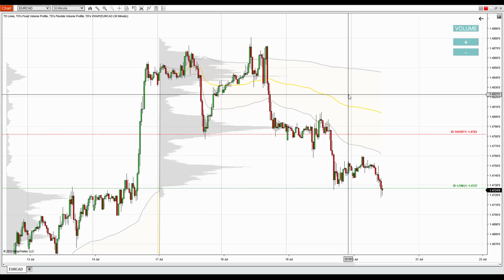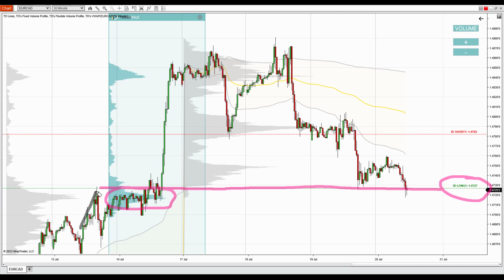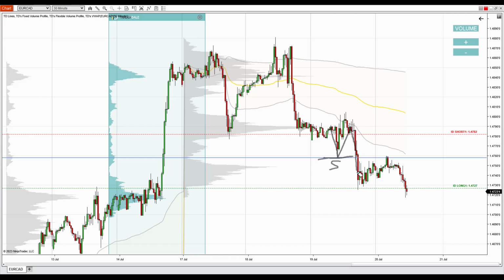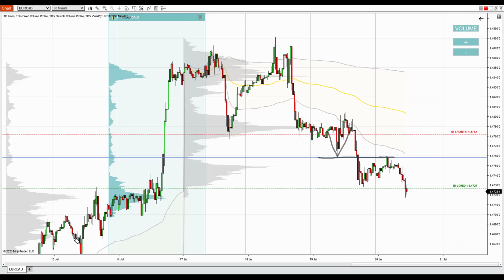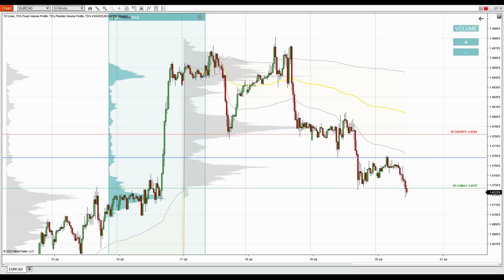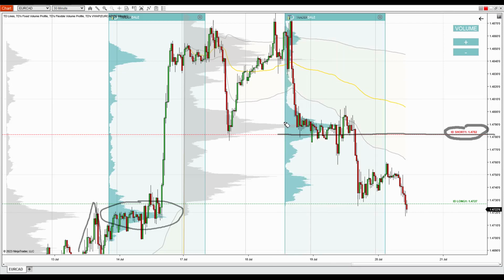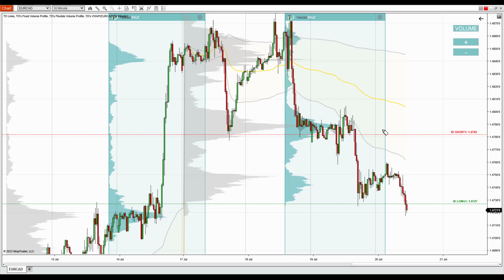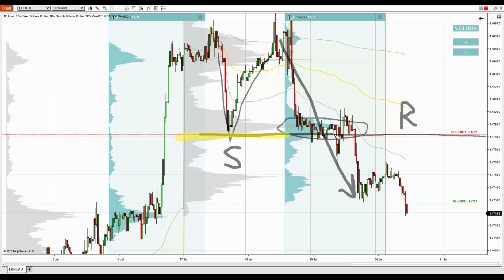My Favourite Combo of Trading Setups Explained (+Trade Recap)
Introduction          (0:00)
Trade Recap    (0:22)
Volume Profile Analysis   (3:13)
Price Action Analysis   (4:18)
Further Education   (5:20)

Happy trading!
-Dale